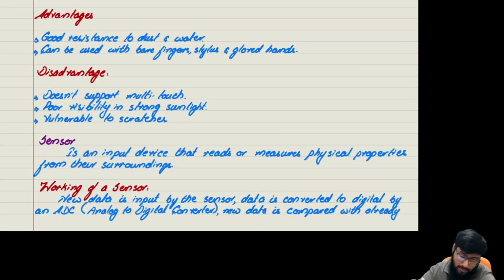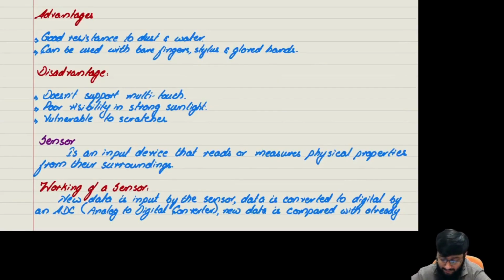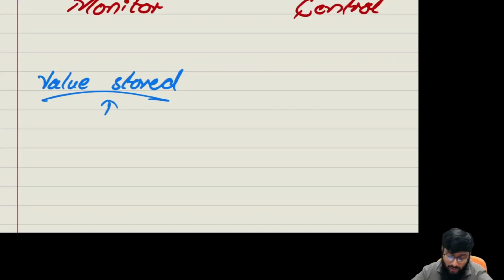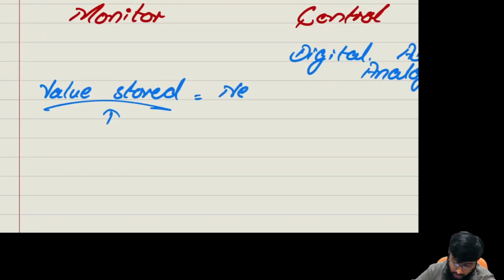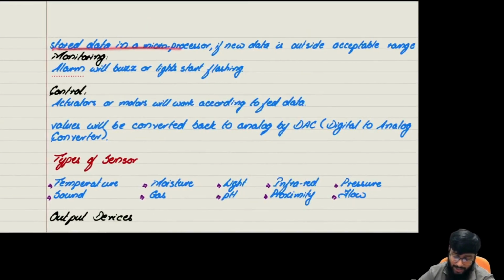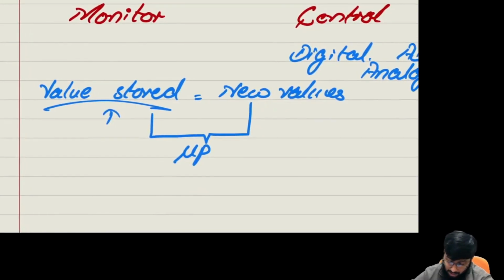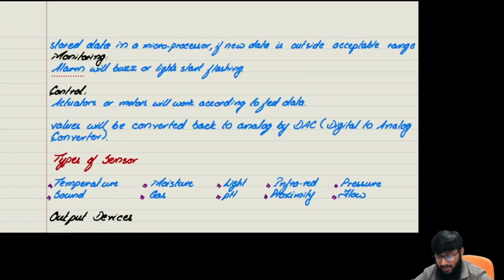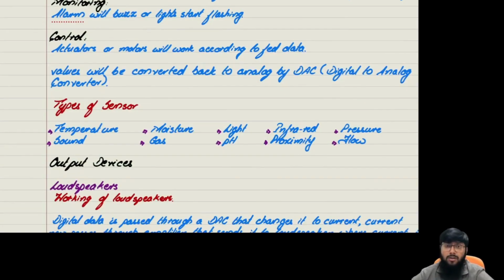Hardware Part 13